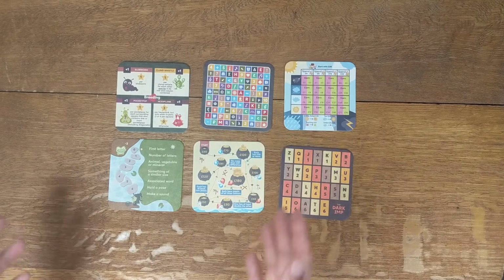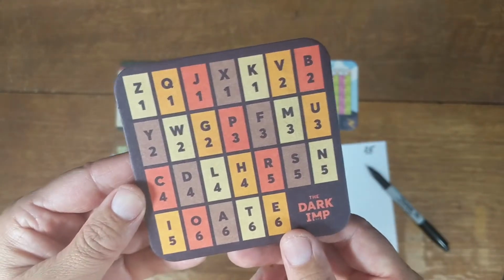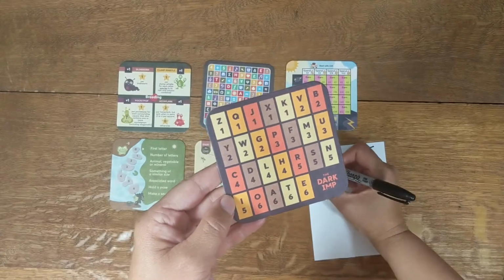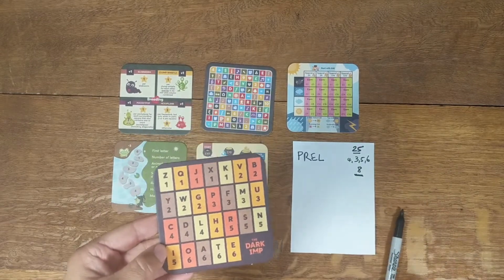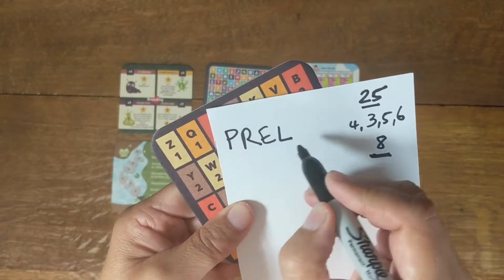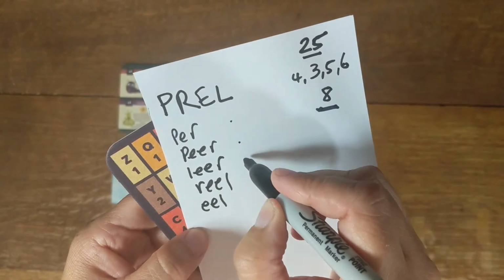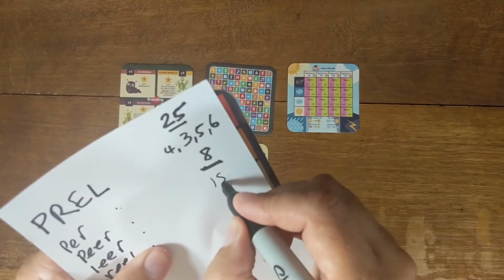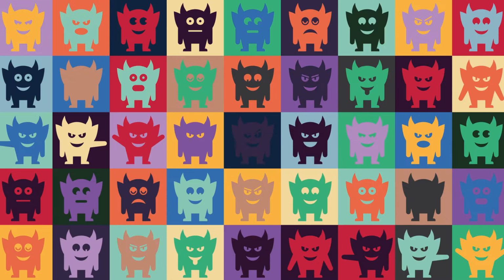How to play Letter Market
Ellie explains how to play Letter Market, one of The Dark Imps coaster games. Letter Market is a word game for any number of players players. You only need the coaster and a pen and paper to play.

Coaster games are games on coasters! They have the game on one side, and the rules on the other.

Perfect for schools, events, cafes, favours, travelling and for coasters...! Buy yours